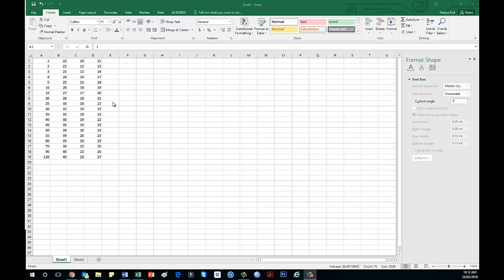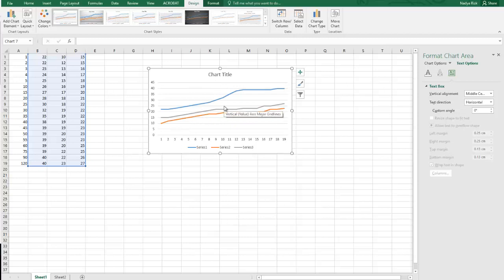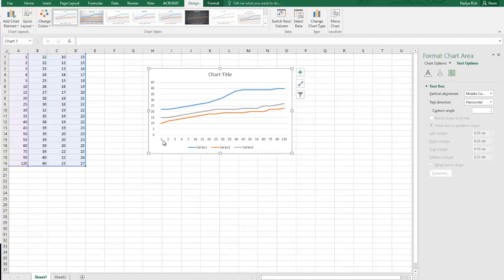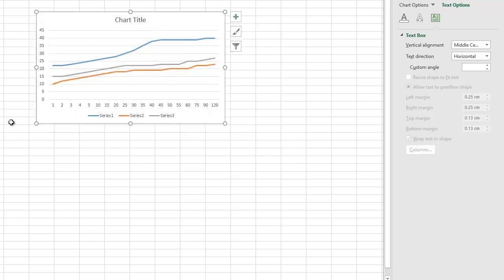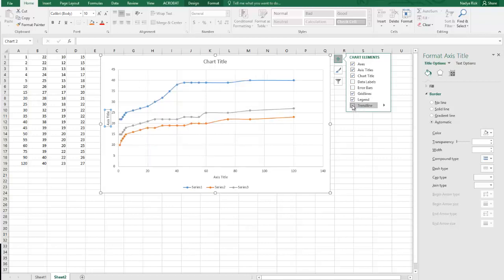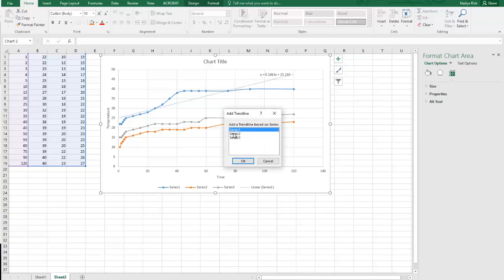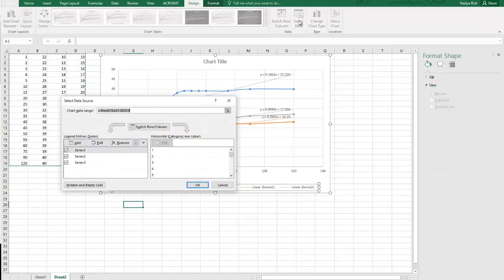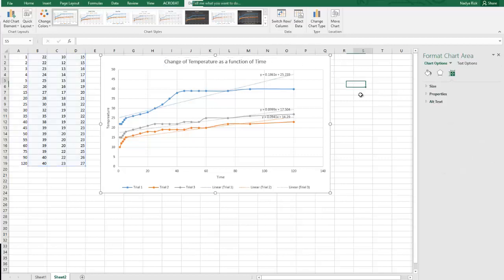Charting with Excel